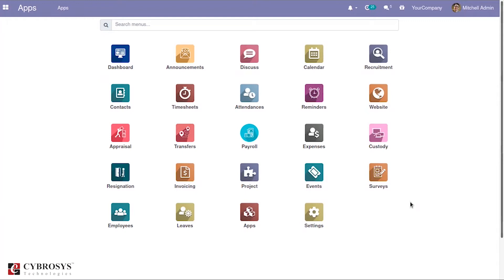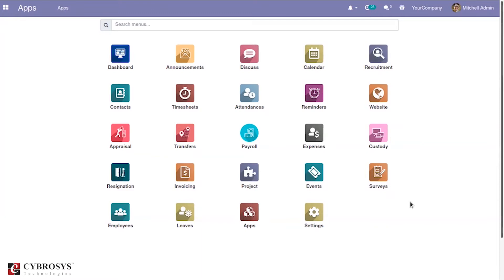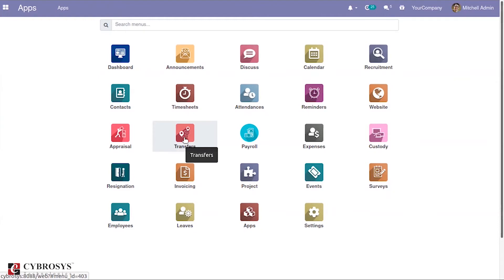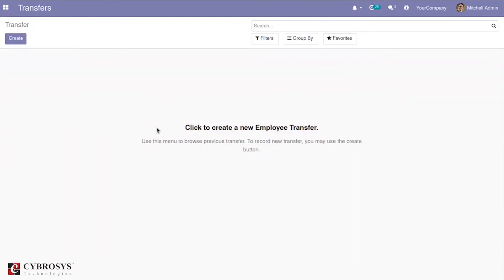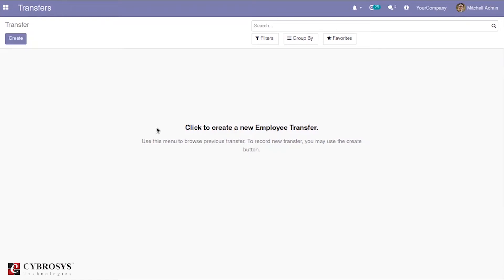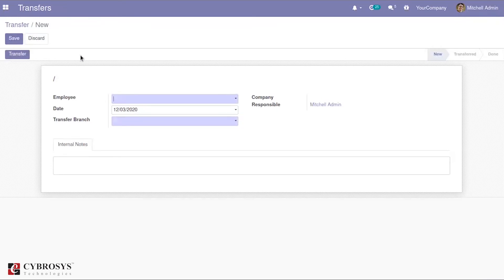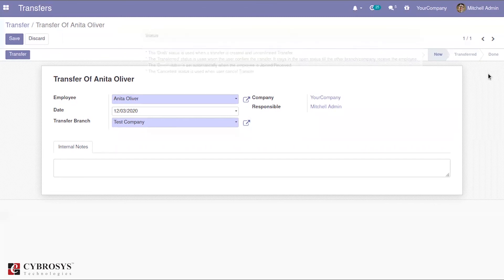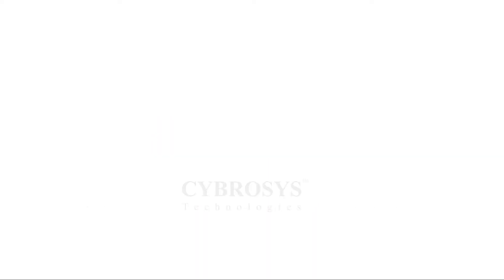Open HRMS Branch Transfer | Odoo App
Transferring employees between companies is a basic thing in an organization. Odoo lacks a provision for employee transfer. This module gives a basic structure for employee transfer. Make sure that your multi-company is enabled.

Main Features
✔️  Transfer employees between branches.
✔️  Create a new contract for the employee.